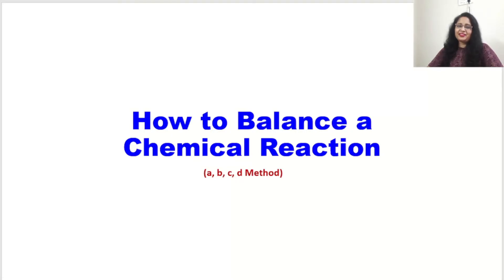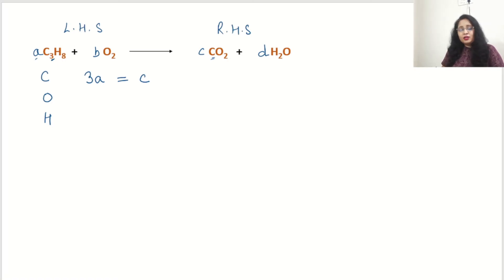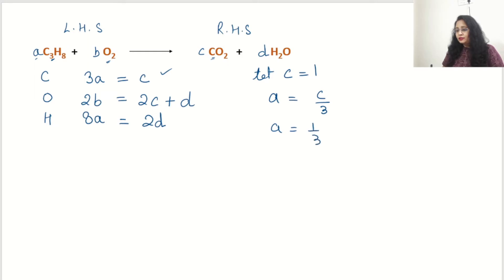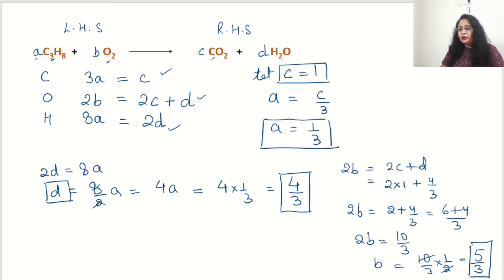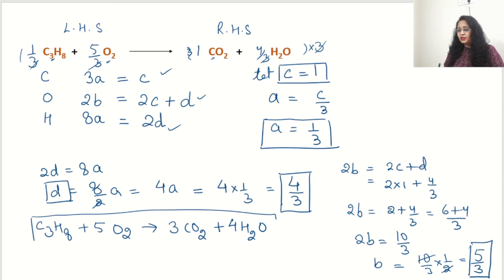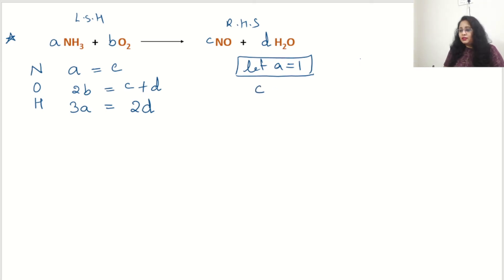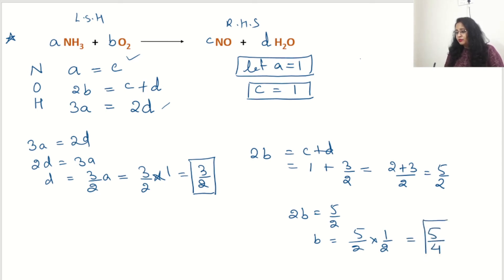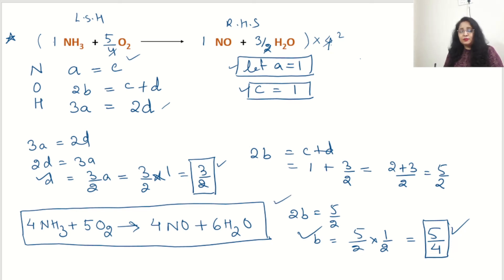How To Balance A Chemical Reaction A, B, C, D Method |Explained in English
Hi Learners,
Welcome to Chemistry Nuggets. Since I getting request from students of class 9th and 10, now I will be covering some topics for classes 9th and 10th for ICSE, CBSE and all the state boards.